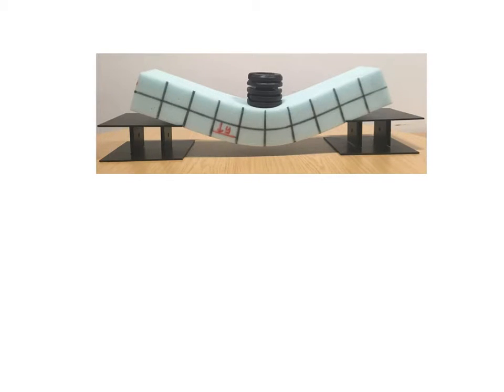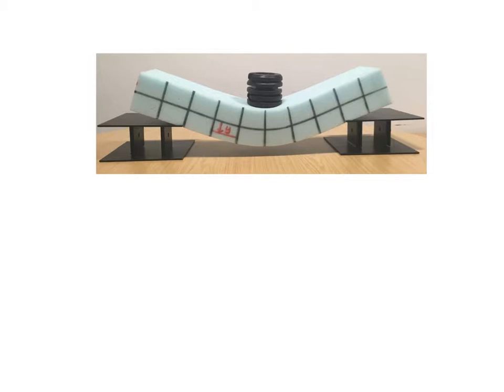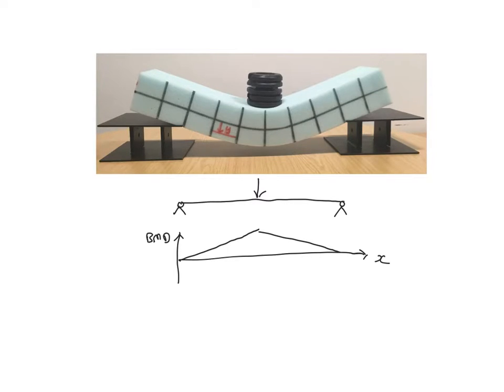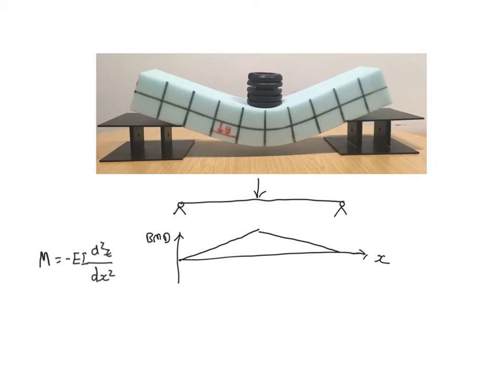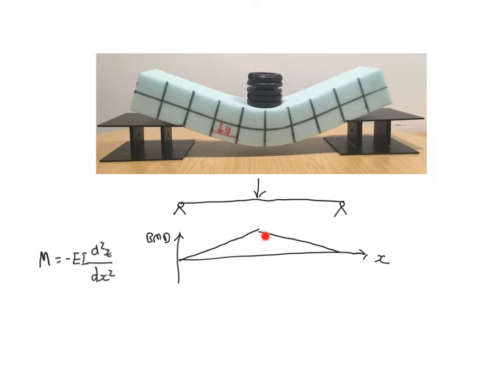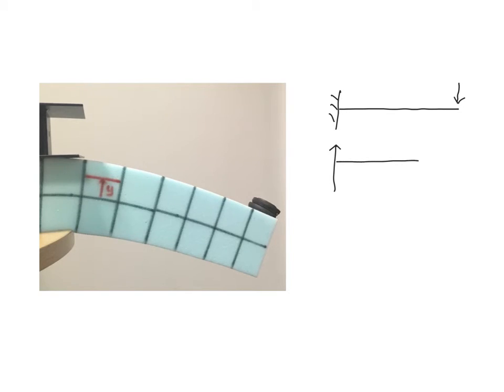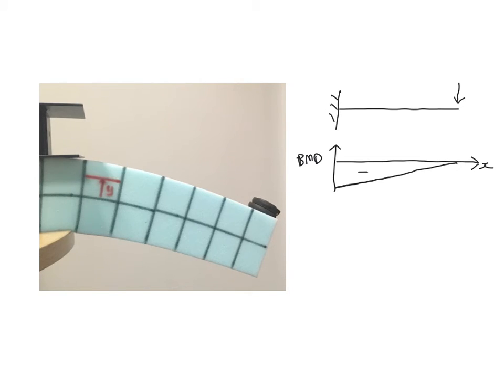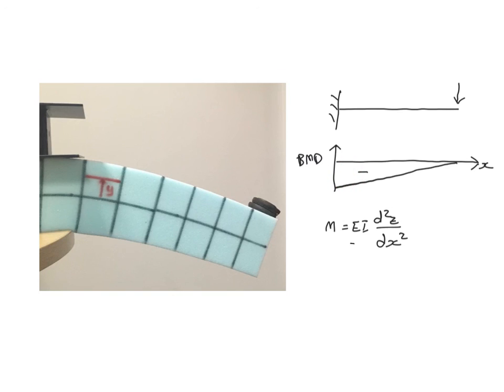Bending moments and curvature with a foam beam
Exploring the moment-curvature relationship using a foam beam for a simply-supported beam and cantilever